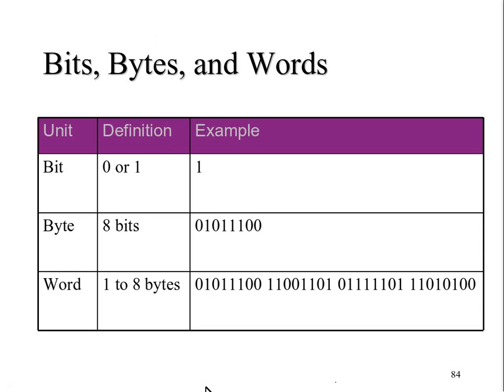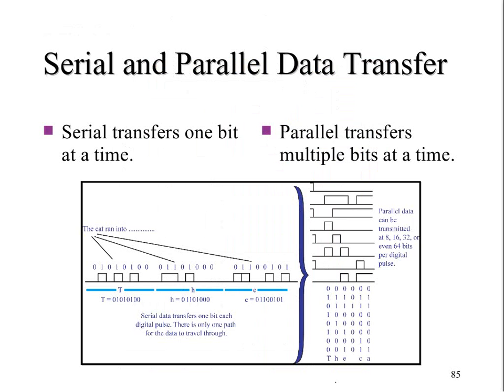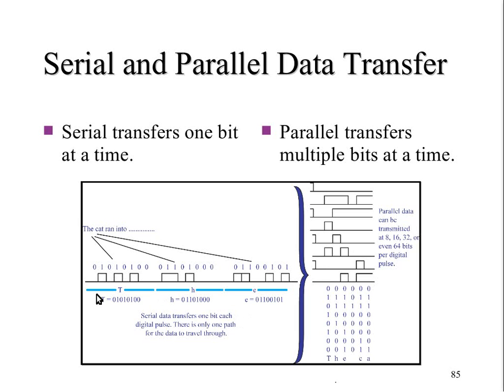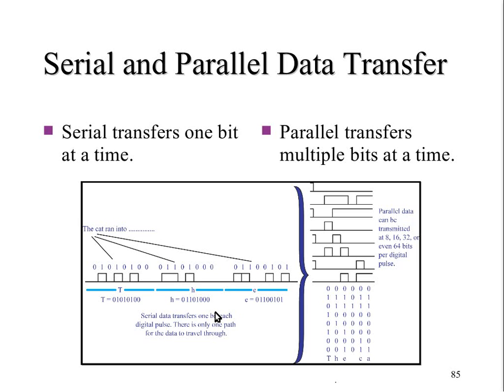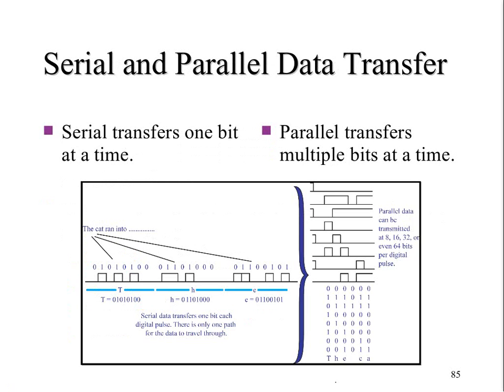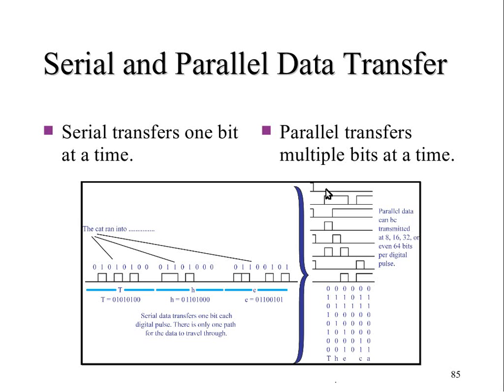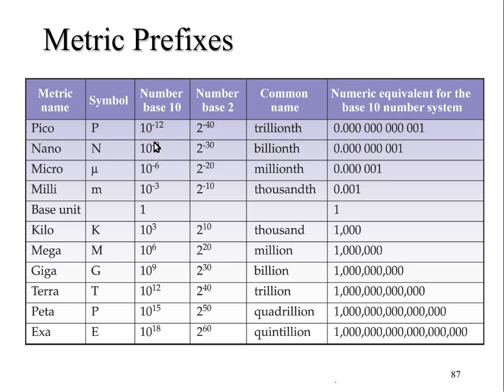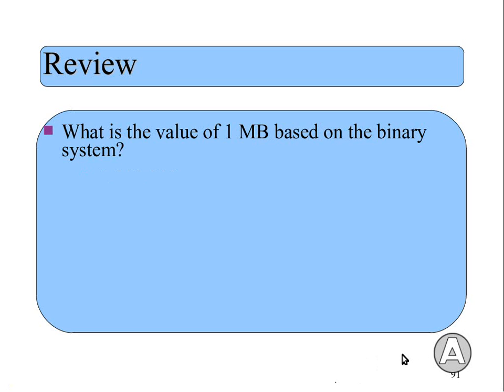Ch1-Part5-Digital-Numbers-cont-MetricPrefixes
Digital-Numbers-continued and Metric Prefixes